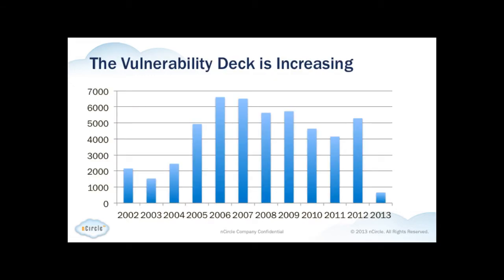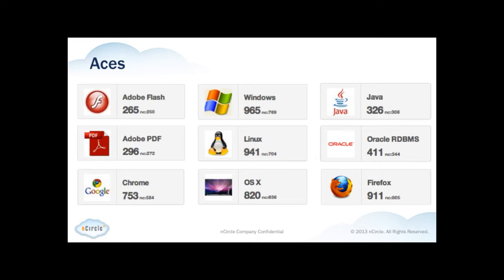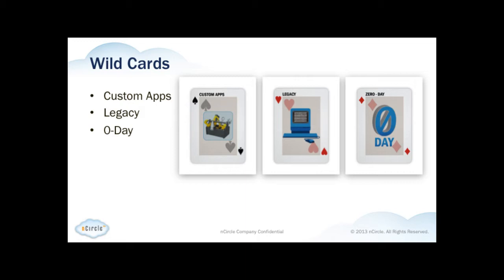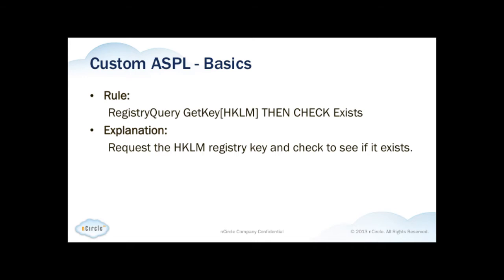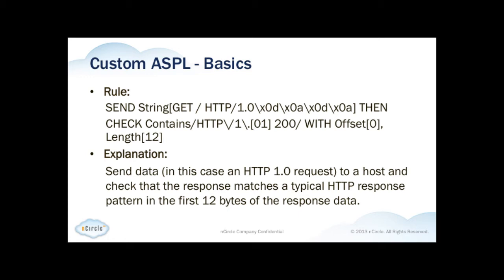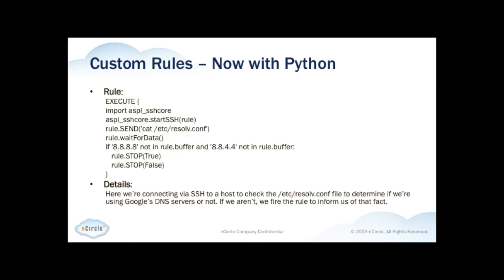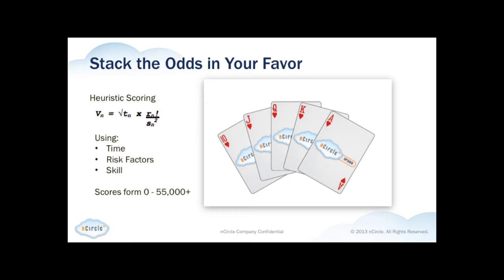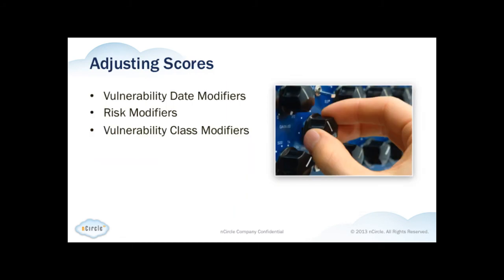RSA 2013 Presentation: Stacking the Security Deck in your Favor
Lamar Bailey, nCircle's director of security research and development, walks you through how deal yourself a winning hand with your security products.